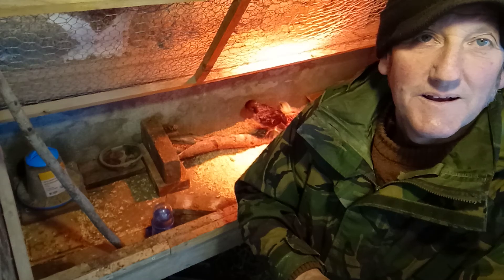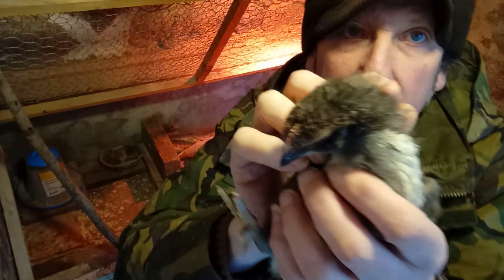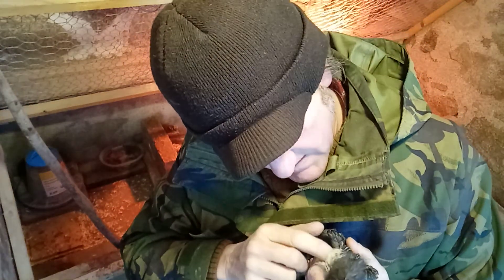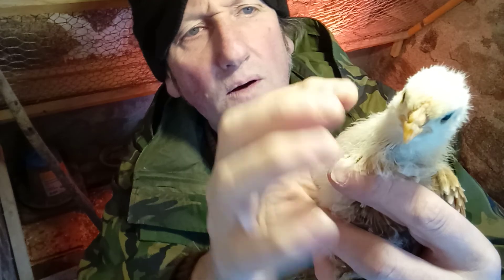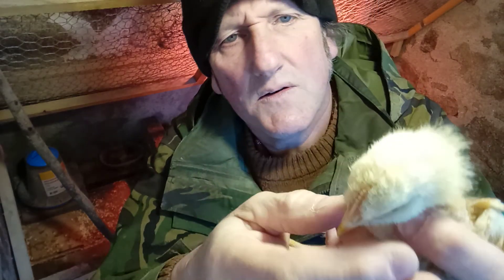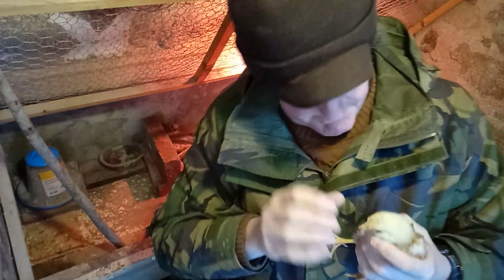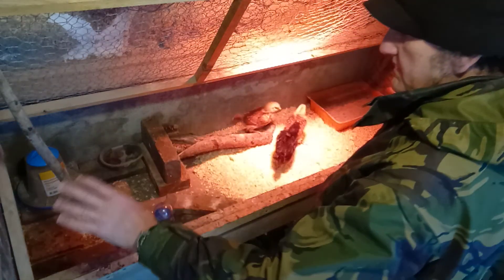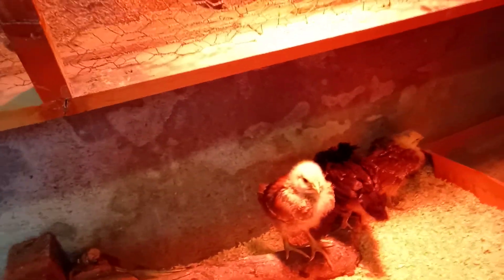Sexing chicks at 3 weeks old 🐤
The Chicks are Three weeks old now, just establishing what gender they are from their combs and wattles. Although birds develop the tell tale signs around this time some are slower than others. The black one is definitely male, one of the buff ones is female and the other is a maybe, I will check her periodically to confirm her gender.
males at this stage have pronounced wattle and comb growth which start to tinge red. The girls combs are predominately more yellow and hardly any wattle growth.